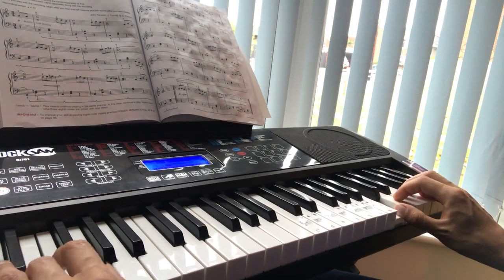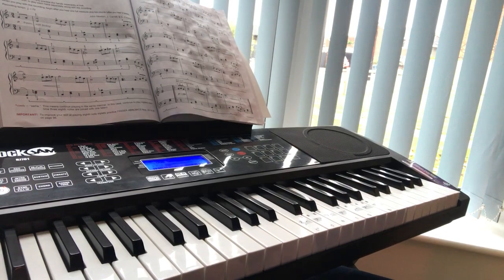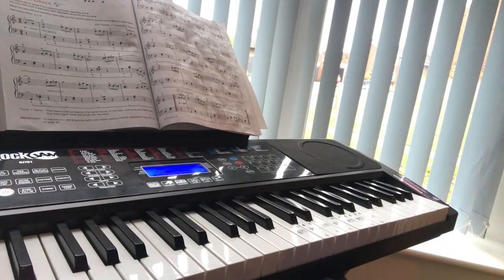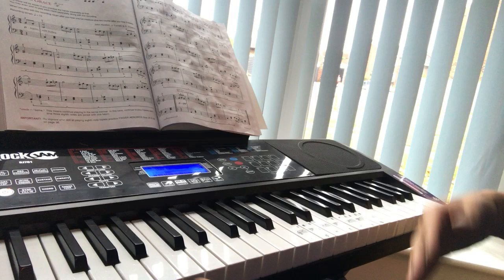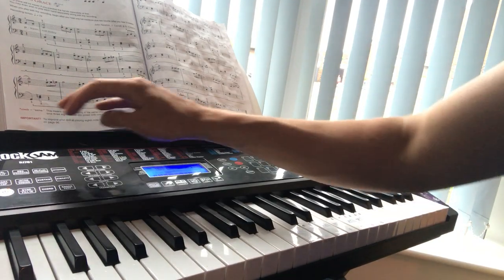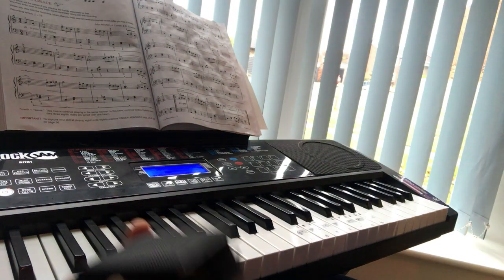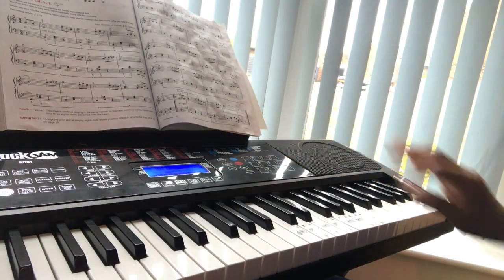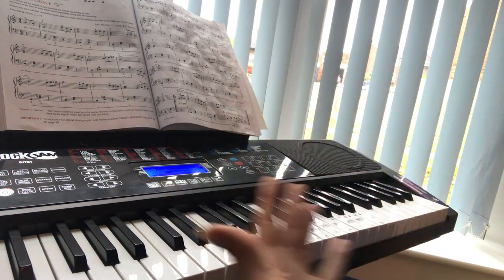RockJam 61 Key Keyboard Piano w Touch Display Kit | BEST Keyboard for Beginners (Amazon links below)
RockJam 61 Key Touch Display Keyboard Piano Kit with Digital Piano Bench, Electric Piano Stand, Headphones Piano Note Stickers, Sustain Pedal

On Amazon UK
On Amazon USA

QUICK AMAZON LINKS to the my favourite guitars

Admira Almeria Spanish Nylon String Classical Guitar

Stag-esque Black Steel String Acoustic Guitar

Kala KA-T Mahogany Tenor Ukulele

Johnson Steel String Acoustic Guitar

Black Fender Telecaster Electric Guitar

Multipurpose Padded Guitar Case